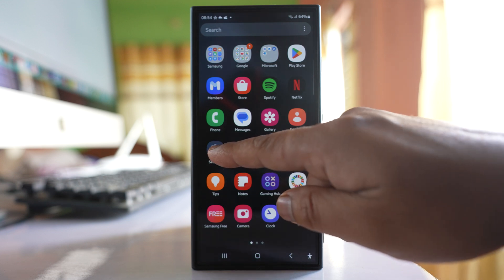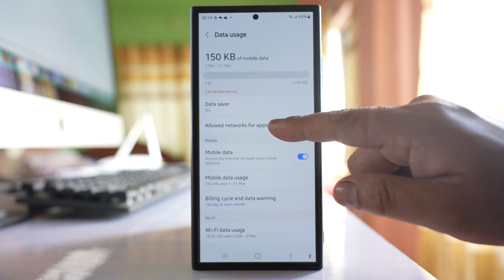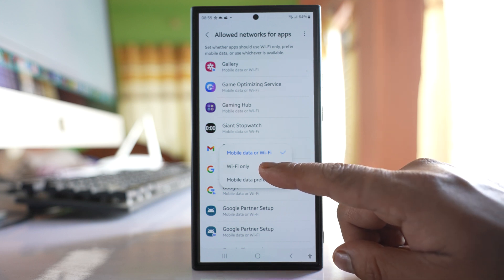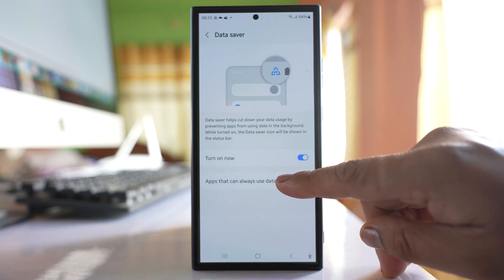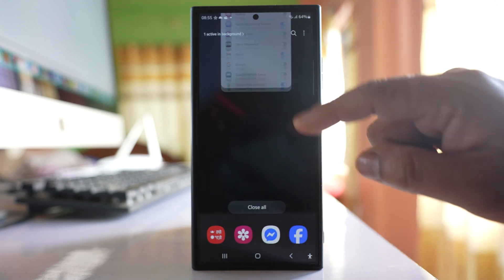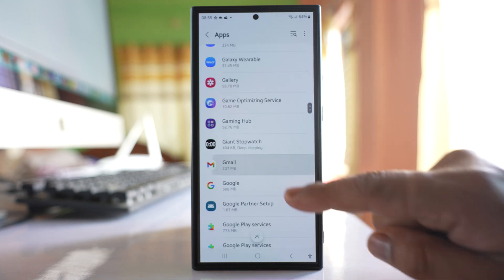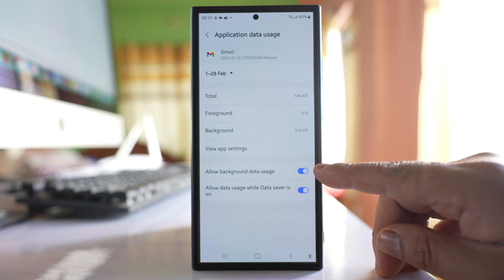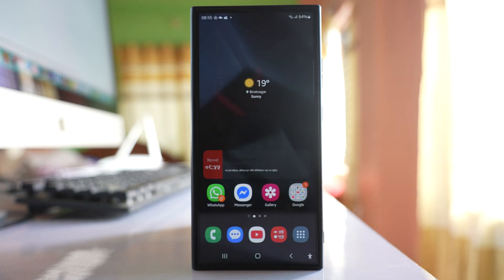Gmail not sending emails | Gmail not receiving emails on Samsung S24 ultra on mobile data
This video also answers some of the queries such as:
Gmail not working
Gmail Troulbeshooting
Email not working on mobile data Samsung

If Gmail is not receiving or net sending emails on mobile data then what you do is at first make sure that there is data left in your phone. After that go to "Settings" here. Then you have to go to "Connections". Go to Data usage. Select this option Allow networks  for apps. Scroll down. Go to Gmail and make sure that  you have selected Mobile data or Wi-Fi and not Wi-Fi only. After that go back. Go to Data saver. If Data saver is on like this one, then select this option Apps that can always use data and from  here you have to scroll down and select this option Gmail. Close this one. Now we will go to Settings here. We will scroll down and we will go to this option Apps. Scroll down. Go to Gmail. Go to this option Mobile data. Make sure that this option Allow background data usage is on and also this option Allow data usage while data saver is on, these two options are enabled. After you do this much, restart your phone and check if you are able to receive or send emails in your Gmail app on mobile data or not.